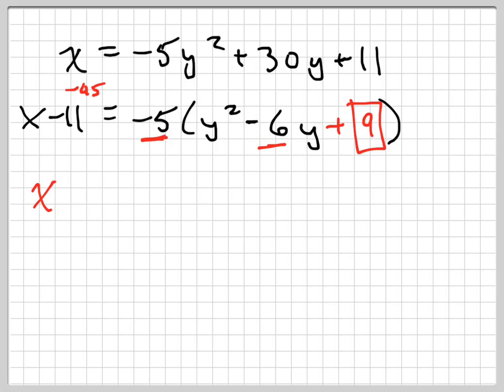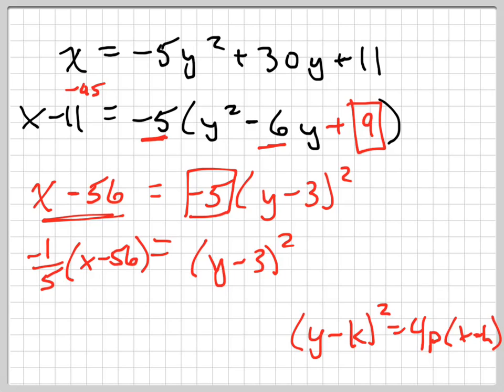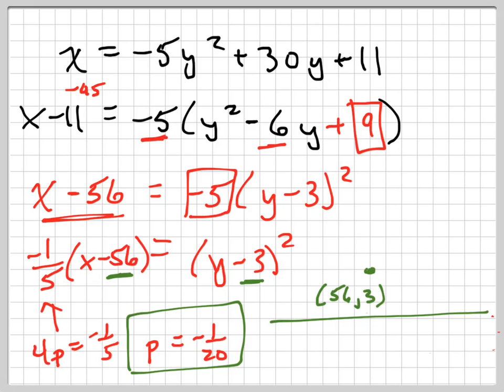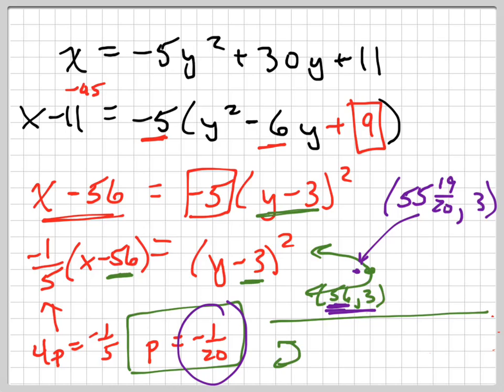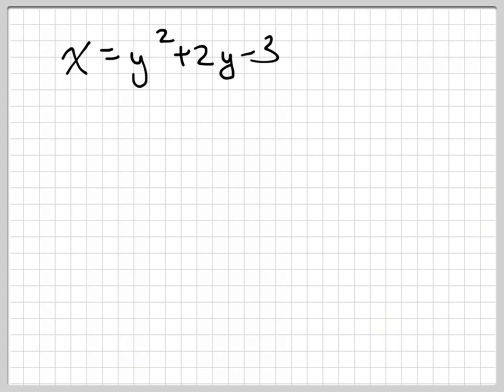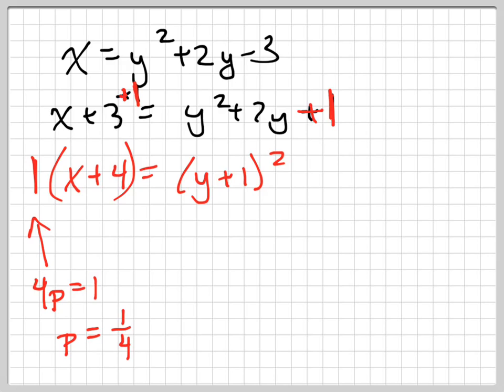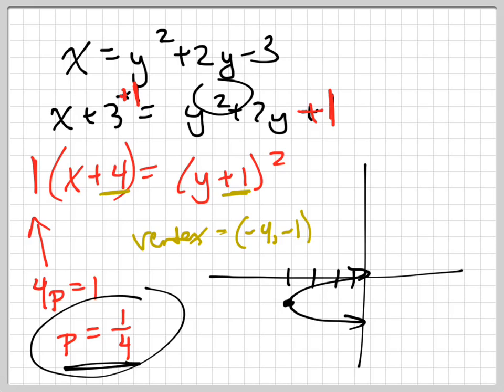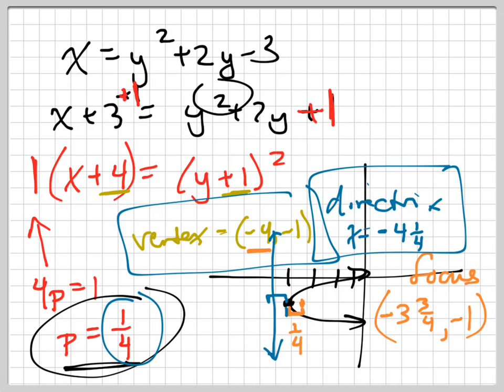Graph and label the conic: x=-5y^2+30y+11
Find the critical information for these parabolas (as conics)